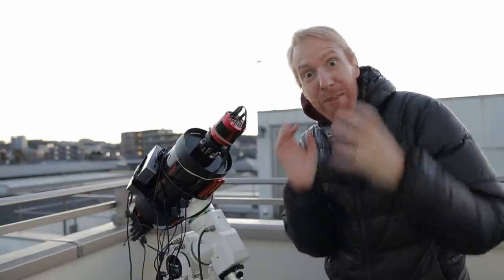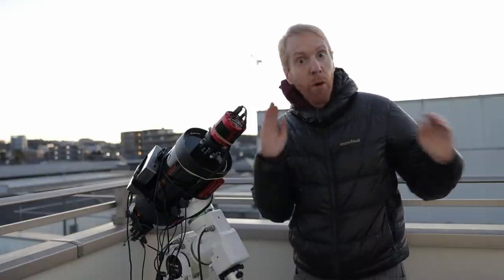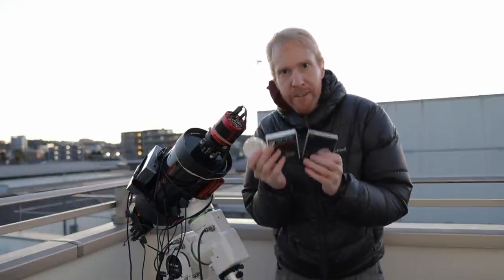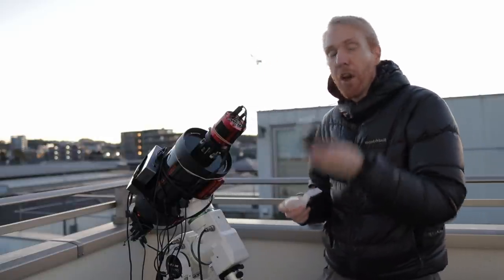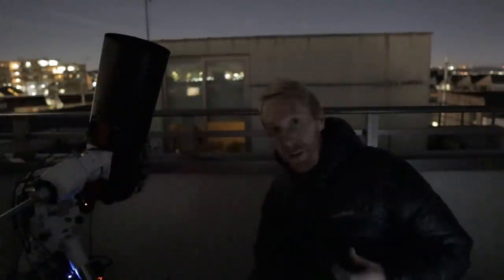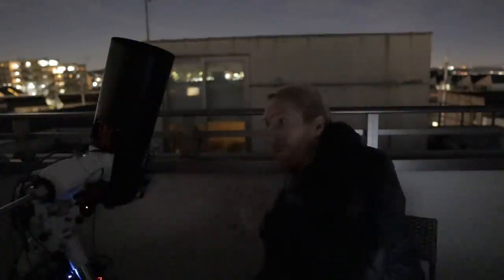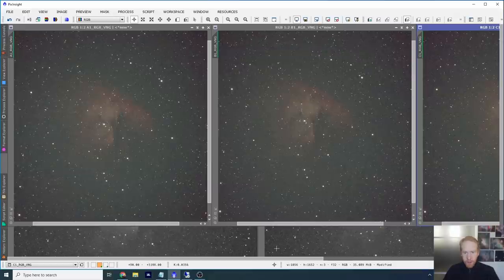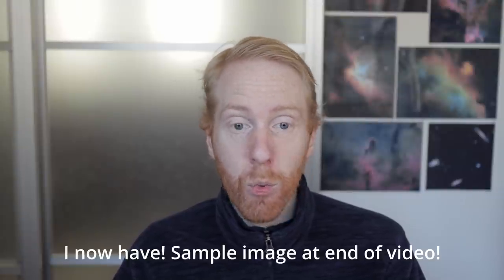When a filter BETRAYS YOU.... FILTER BATTLE!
Let's have a look at how three dual band narrowband filters perform on an ultra-fast system, my Hyperstar C6 v4!

You can check which filter is which in the FITS header.

NEW!

Member icons: Designed by 3ab2ou / Freepik
Emoticons: Designed by macrovector / Freepik
Order of the Lazy Geeks slogan: Christopher T
Merch Design: Radu Chelariu
Intro Video: Radu Chelariu